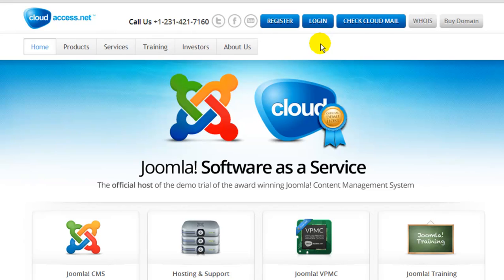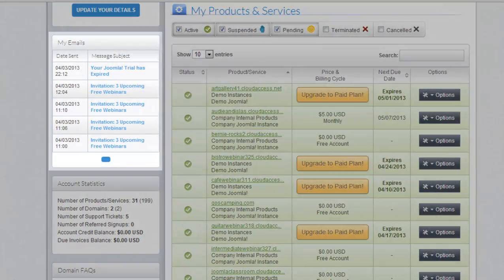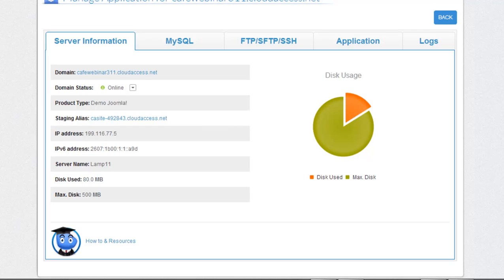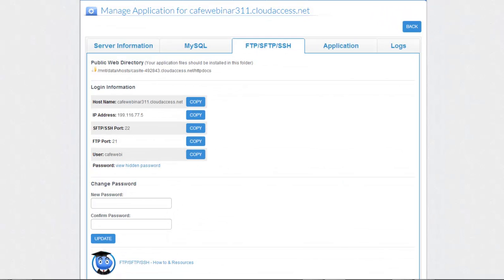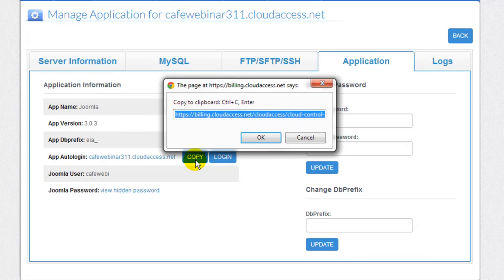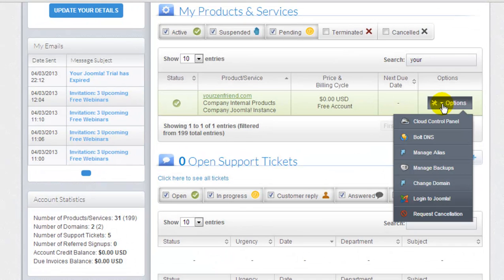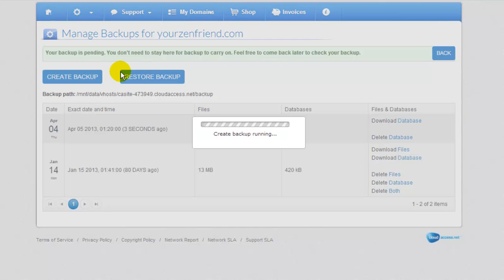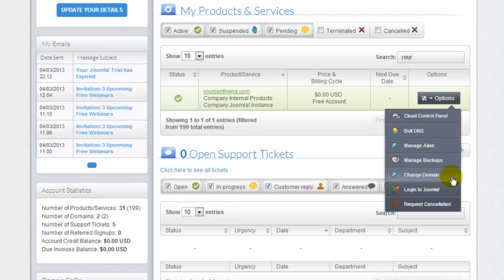The CloudAccess.net Client Area & Cloud Control Panel Tour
Take a tour of the CloudAccess.net Client Area and Cloud Control Panel.